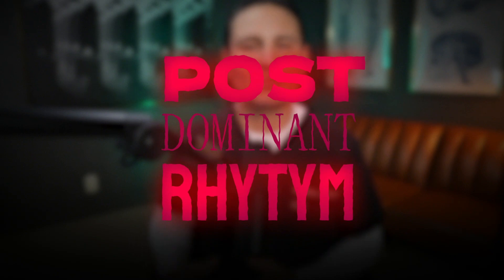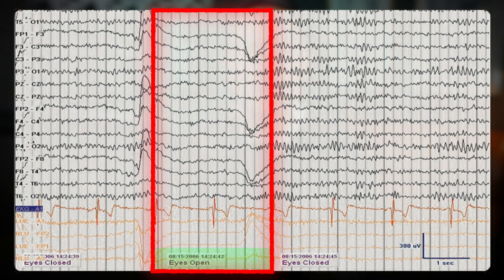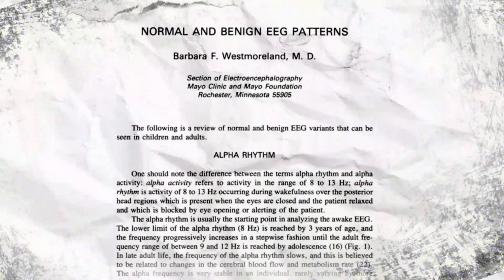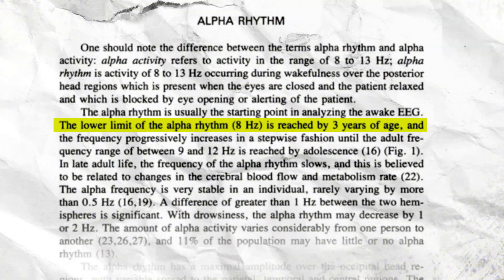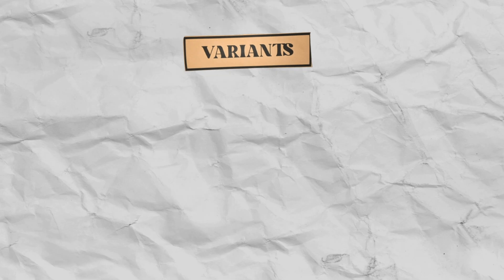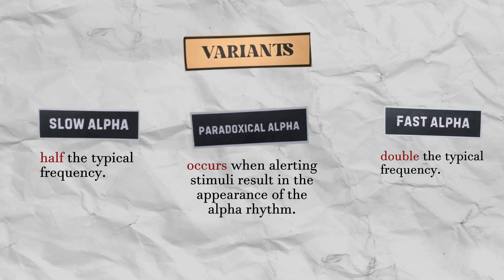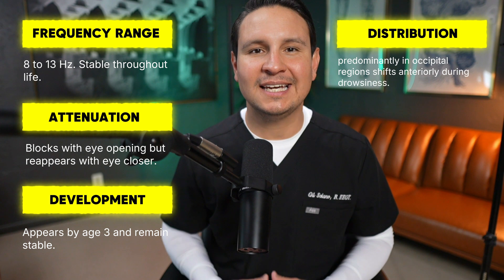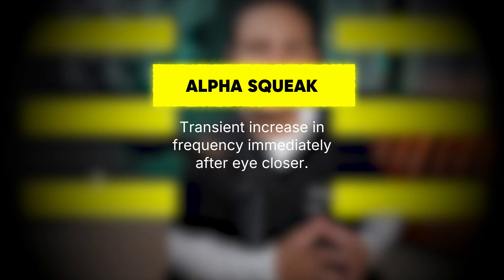Alpha Brain Waves on EEG: What’s Normal and What’s Not?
In this video, we dive into the fascinating world of alpha waves, also known as the posterior dominant rhythm, observed in EEG studies. The alpha rhythm, which typically falls between 8 to 13 Hz, plays a critical role in assessing brain function during relaxed wakefulness. We’ll explore its characteristics, including how it reacts to eye movements, what it can tell us about brain health, and how to identify normal vs. abnormal patterns.

Key points covered:

- What is the alpha rhythm and why is it important?
- How to recognize alpha waves on EEG.
- What voltage asymmetry in alpha waves may indicate.
- Interesting alpha rhythm variants like slow, fast, notched, and paradoxical alpha.
- Clinical significance: What abnormalities could mean.

Whether you're a technologist, student, or simply curious about EEG and brain function, this video offers practical insights into understanding the alpha rhythm.